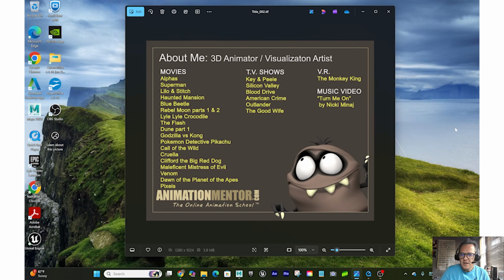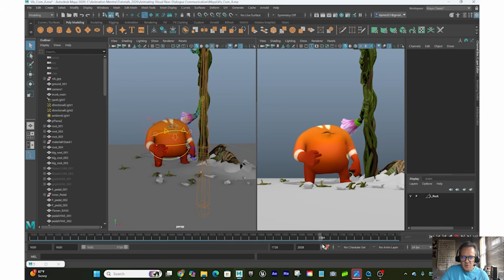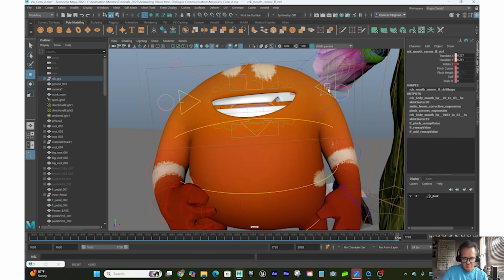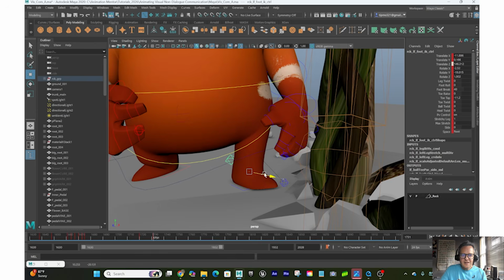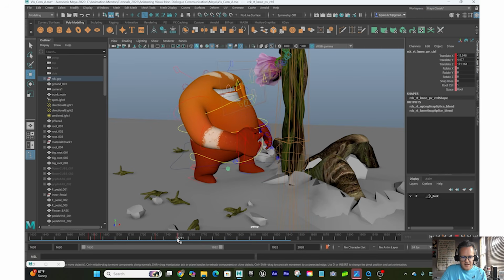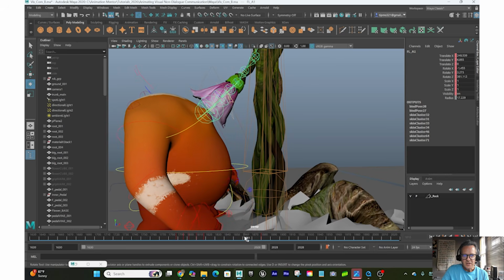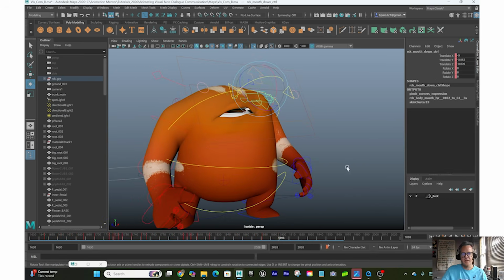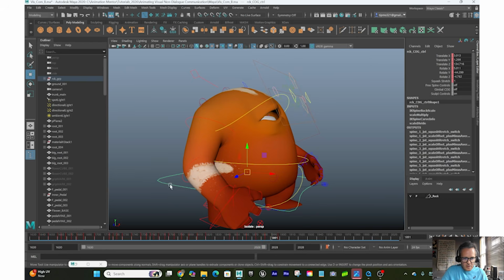Animating Visual Non-Dialogue Communication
3D Animator Nathaniel Seymour breaks down how to communicate emotion and intent through animation without relying on dialogue.

About Nathaniel:

Nathaniel Seymour got into the animation business in 2011. Over his 14 years he's been mainly a Visualization Animator as well as a 3D Character Animator at companies such as Framestore, Day for Nite, Halon and MPC. He's worked on various TV Shows as well as VR, Music Videos and Feature Films including Dune part 1, Godzilla vs. Kong, Pokemon Detective Pikachu and Superman.